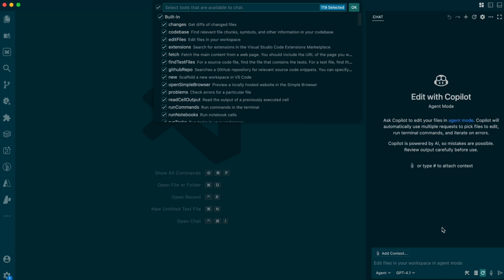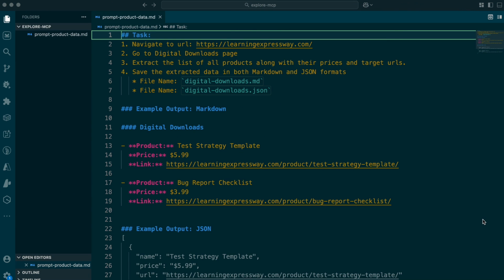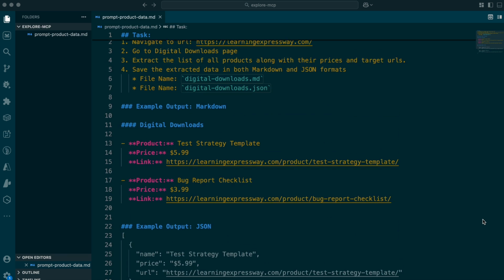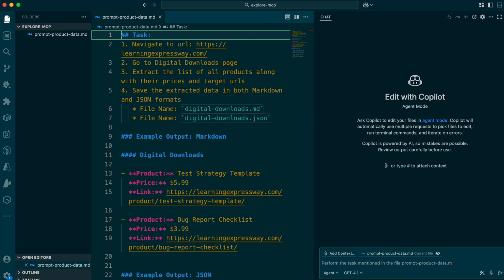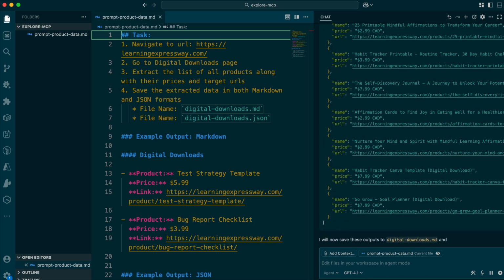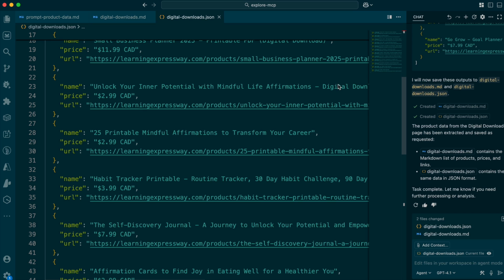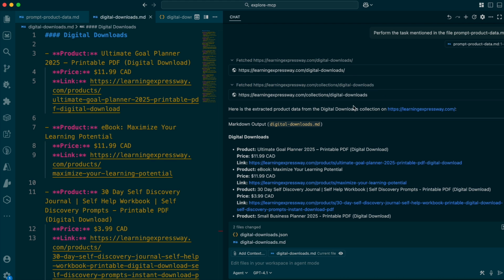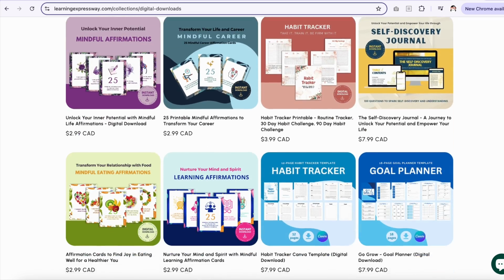Scrape Web Data Effortlessly with GitHub Copilot Agent Mode!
In this video, I show you how to use GitHub Copilot Agent mode to scrape product data from an eCommerce website effortlessly. Learn how to extract key details like product names, prices, and URLs. Ready to automate your data extraction? Let’s dive in!

*BOOKS/JOURNALS:*
📖 Maximize Your Learning Potential
📖 The Self-Discovery Journal | Empower Your Life
📖 Ultimate Goal Planner 2023